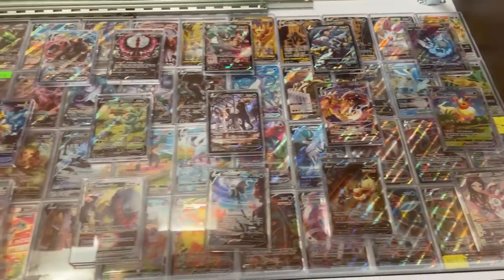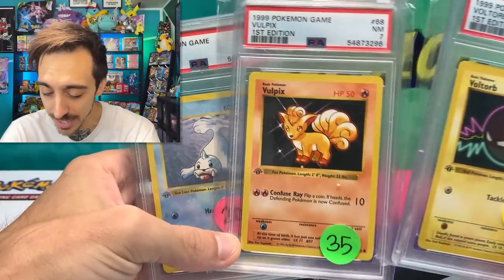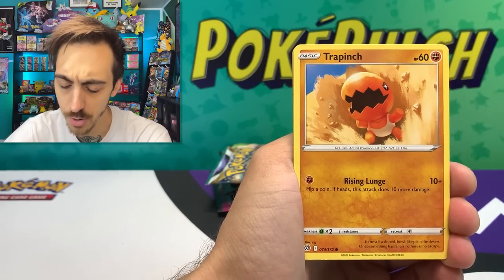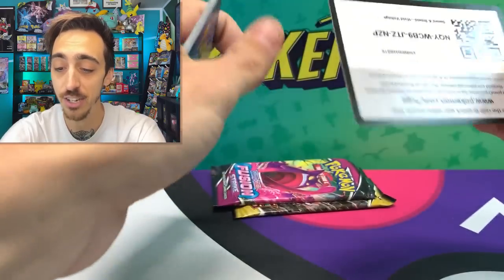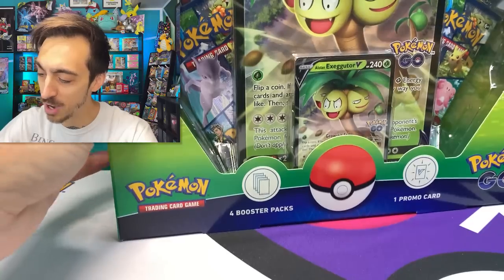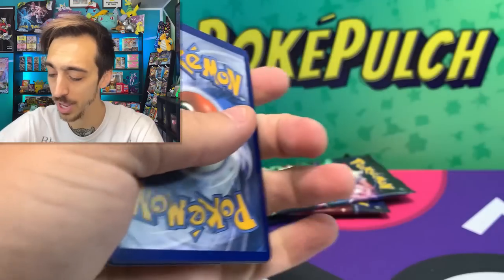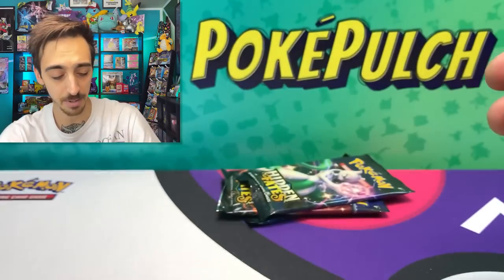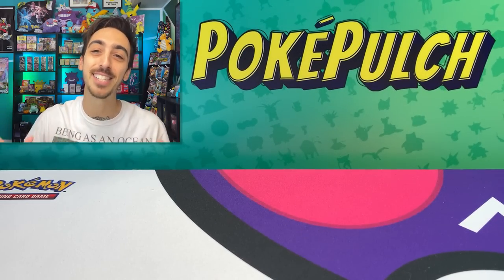I Went To Sacramento’s LARGEST Pokemon Cards Store!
In todays Pokémon cards opening I'm visiting the Largest Pokémon Cards store in California's Capitol Sacramento! I'm comparing the new Pokémon GO card set to Hidden Fates! Which one would you choose?

►Hey! I'm Kanto Kurt! (Formerly PokePulch) Join me every Wednesday and Saturday as I open new and old Pokémon Cards, go on adventures looking for rare Pokémon items, host awesome giveaways, and talk about all the awesome stuff going on in the hobby!

Kanto Kurt
11230 Gold Express Drive,
310-144